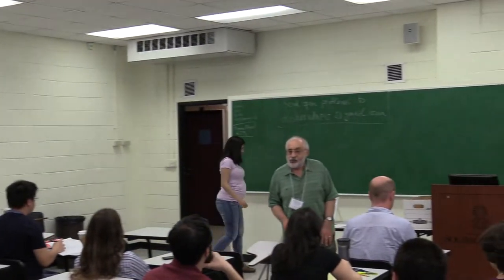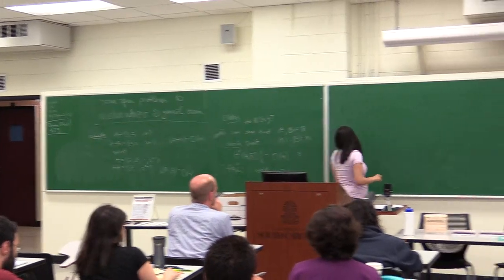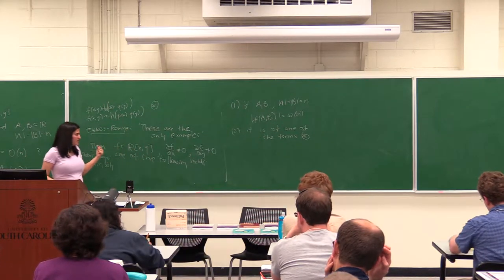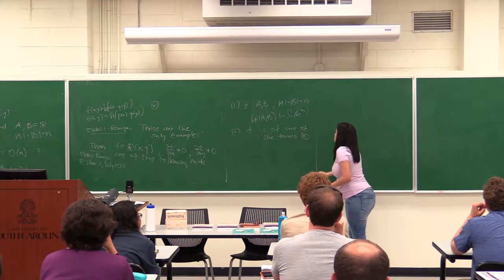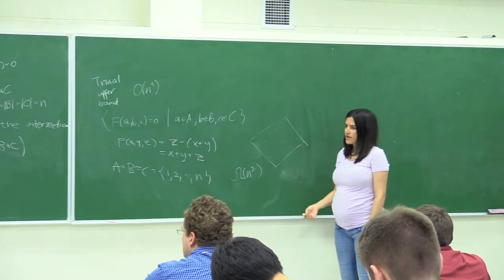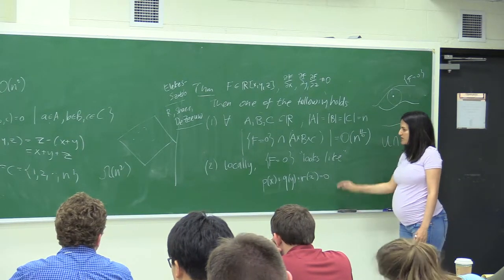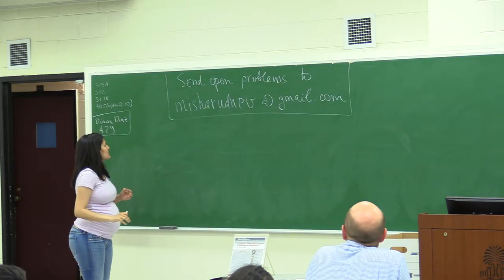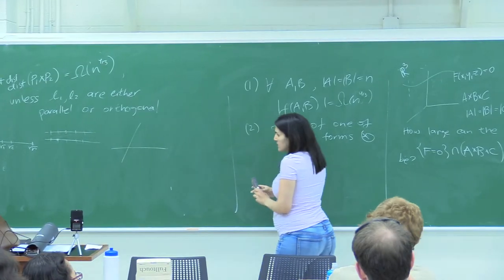Polynomials vanishing on Cartesian products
Orit Raz's talk at the NSF-CBMS Conference on Additive Combinatorics from a Geometric Viewpoint hosted by the IMI at USC. This talk was given on May 21, 2018.

For abstract and lecture notes and other information about the conference,